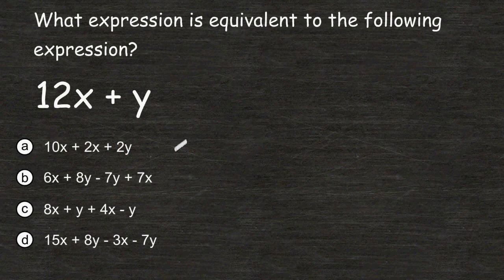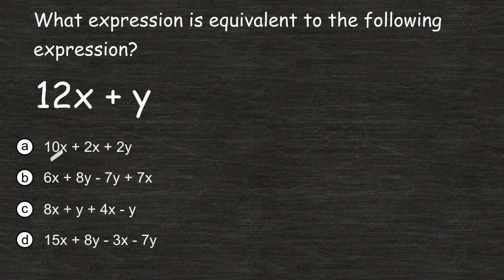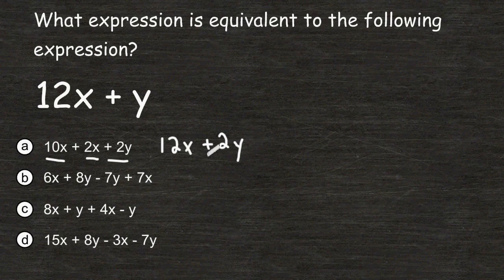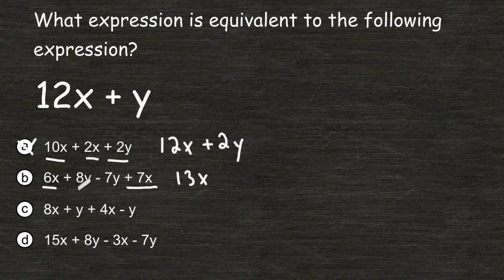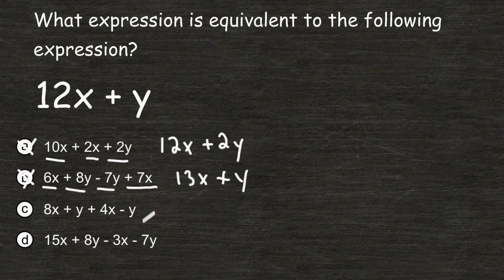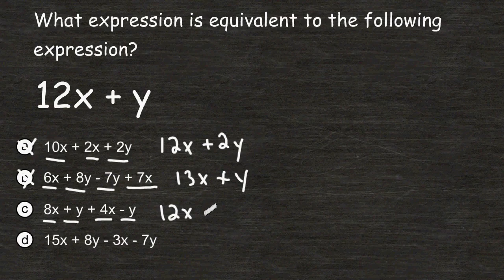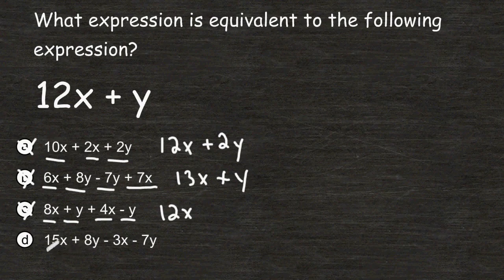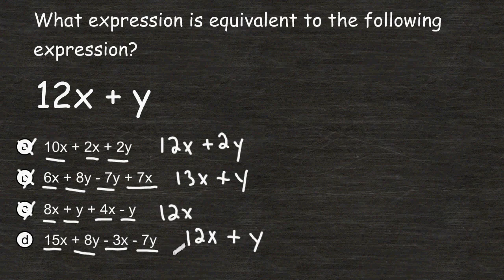Combining Like Terms To Find Equivalent Expressions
This tutorial will show how to solve a multiple choice problem that involves finding a pair of equivalent expressions by combining like terms.